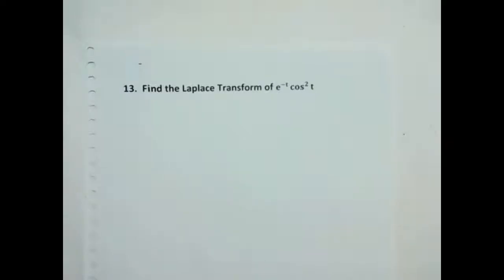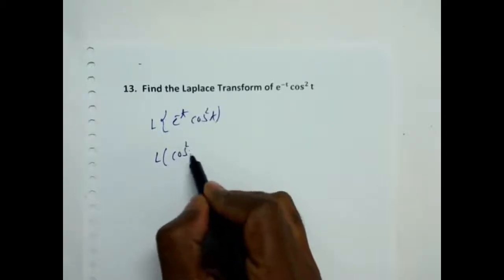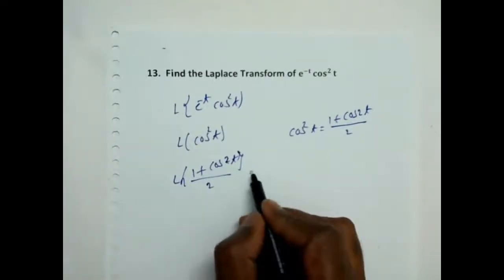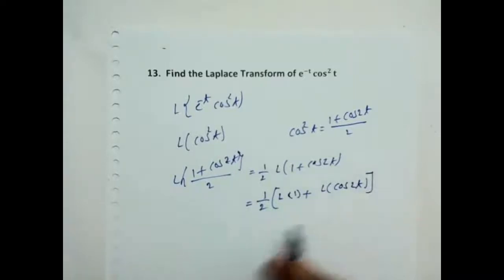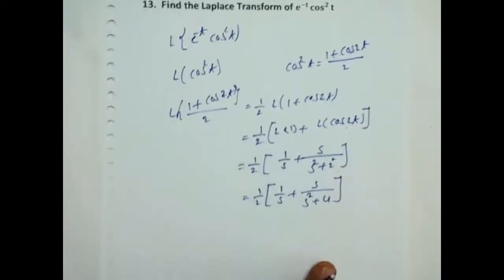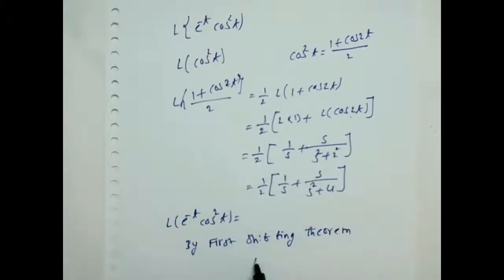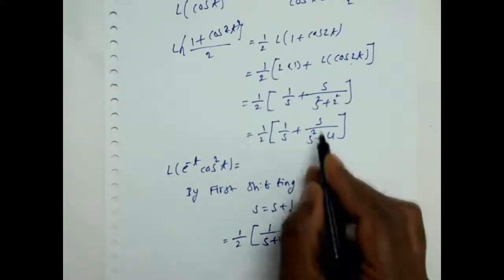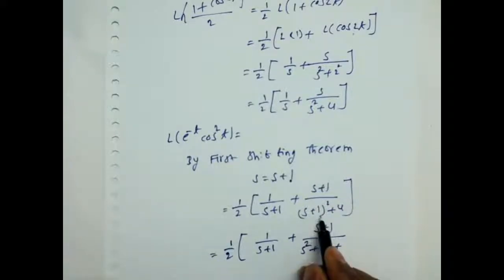Laplace Transform Engineering mathematics Example - 12